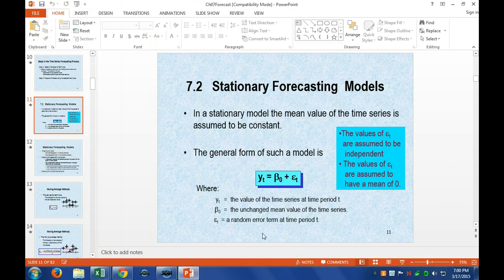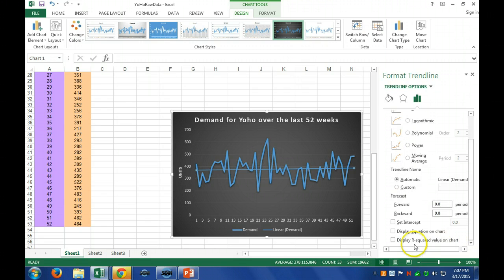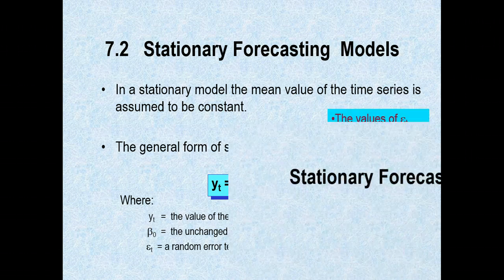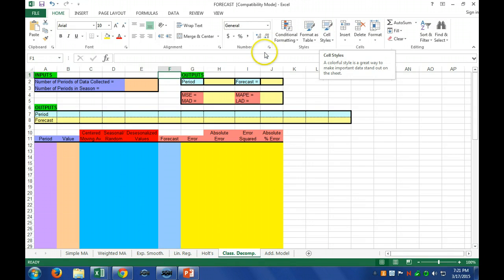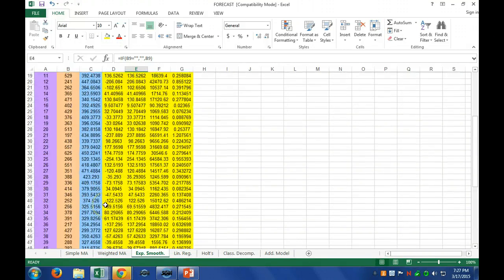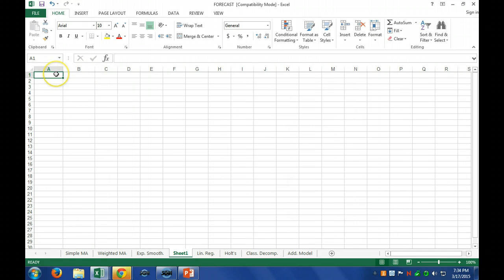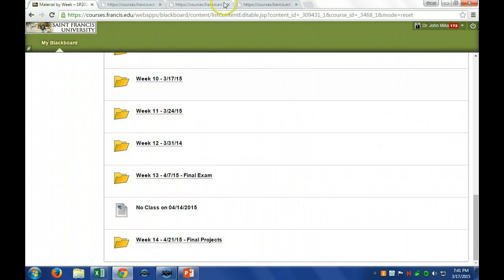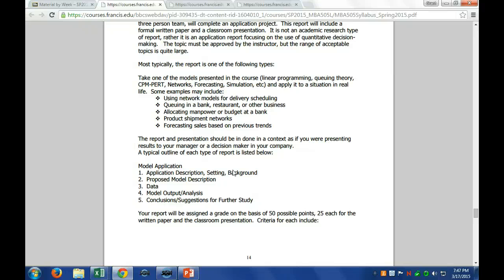MBA505 - 03/17/2015 - Part 2